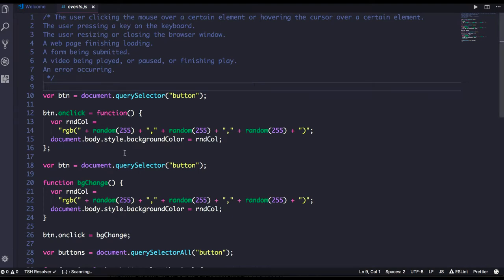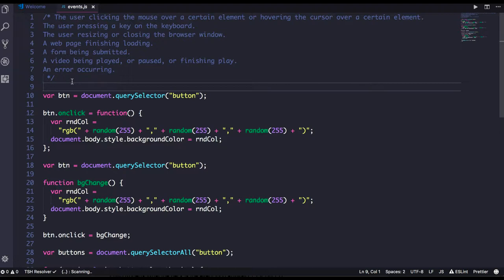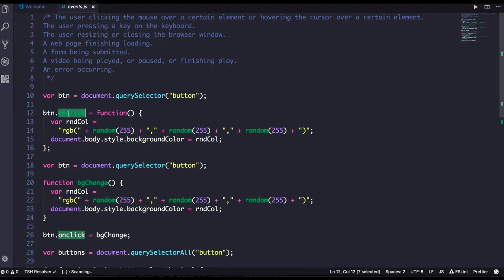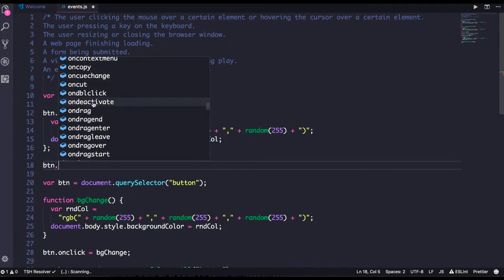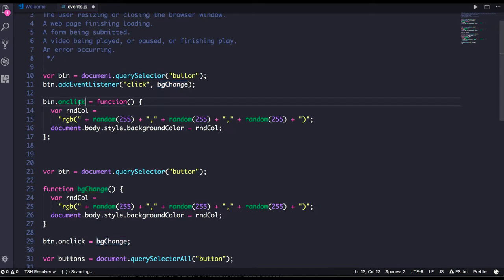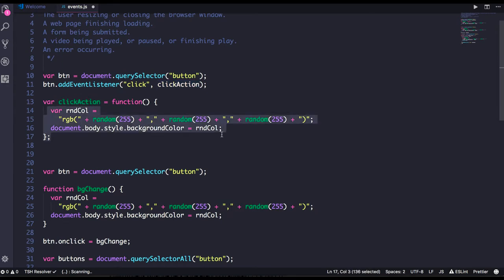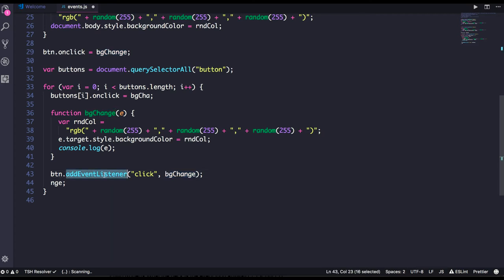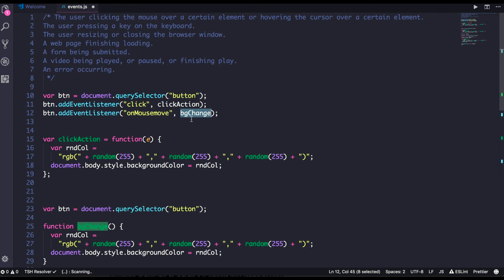Events in Javascript ( DOM Events and their handler) #45